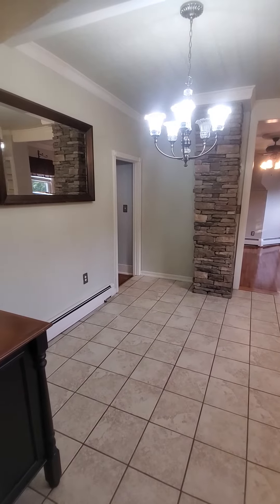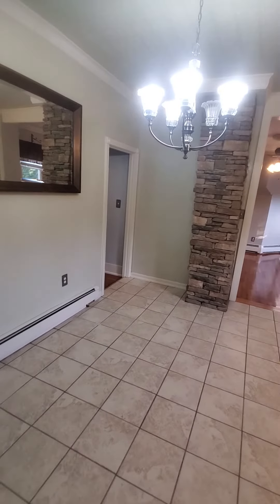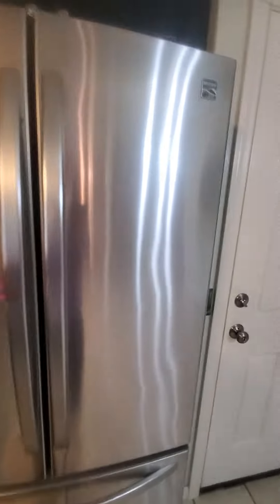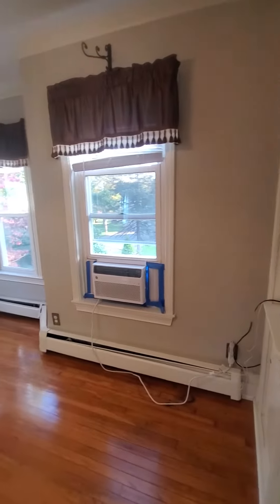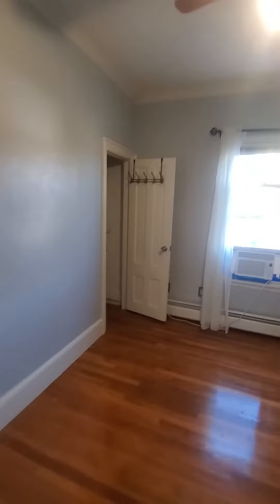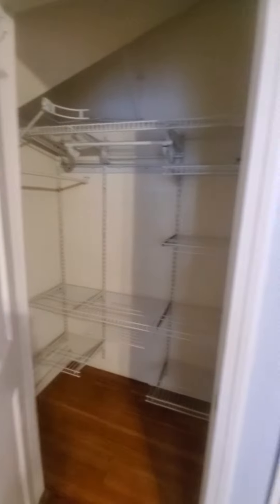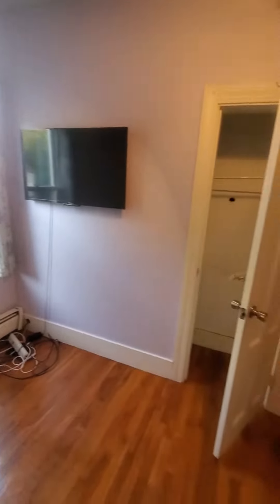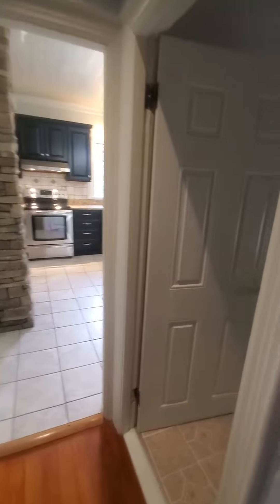Nexus Property Management Natick - 114 Circular St Ap3North Attleboro, MA 02760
Nexus Property Management™ is a property management franchise, and the real estate investment authority on all things property management. We manage residential and commercial properties nationwide, and also offer investment realty services to investors look to begin or add to their portfolios!

The Property Management Authority®

Your Property, MANAGED! ®

Real Estate Investing Authority®